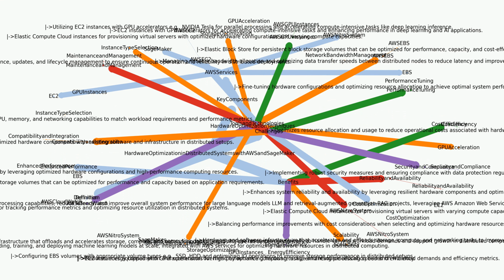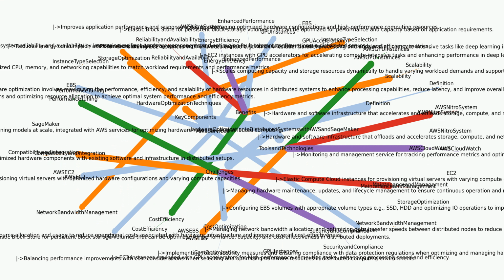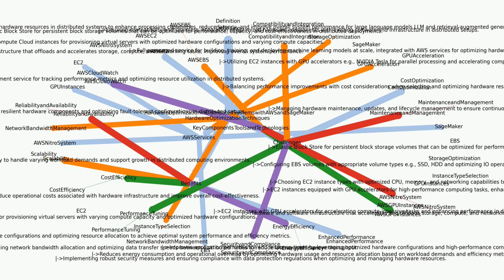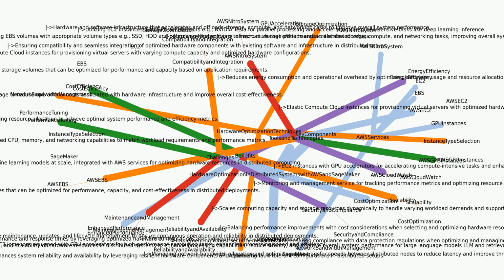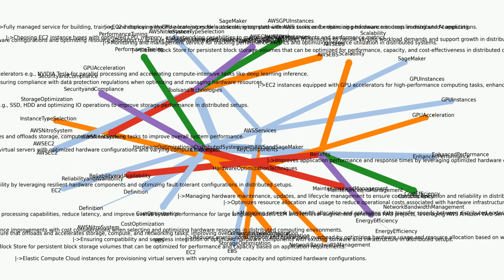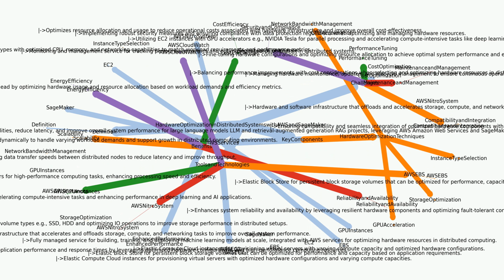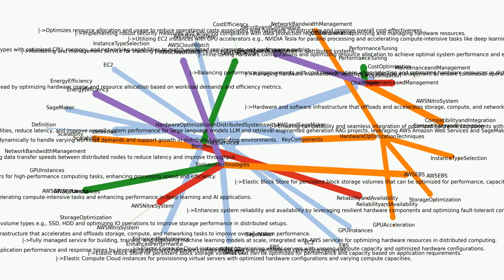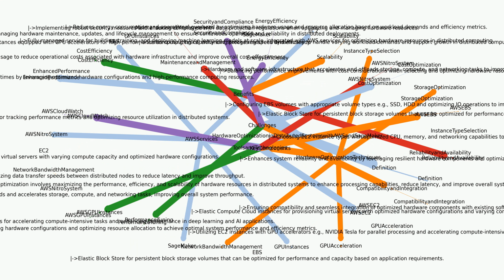Hardware Optimization in Distributed Systems with AWS and SageMaker